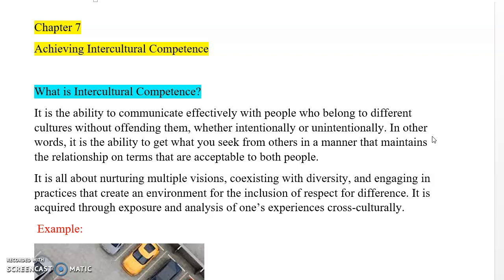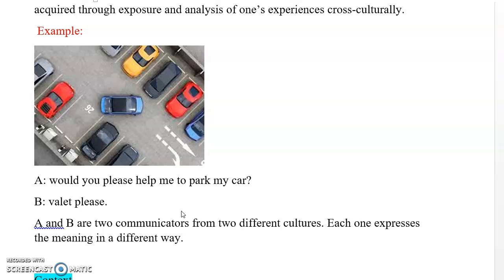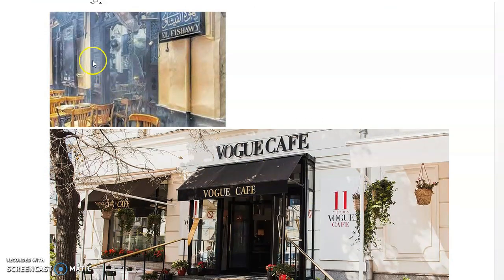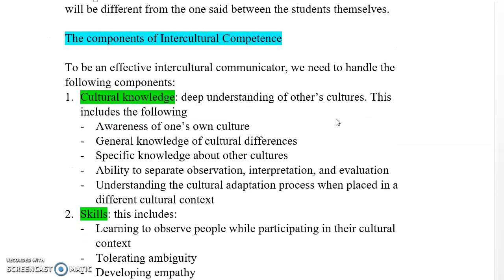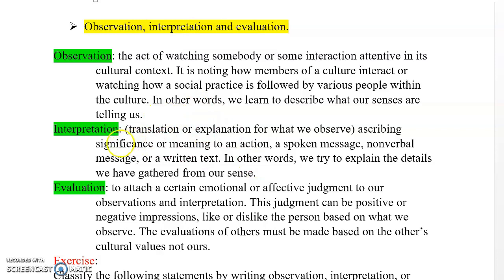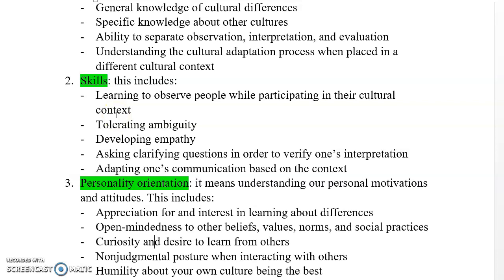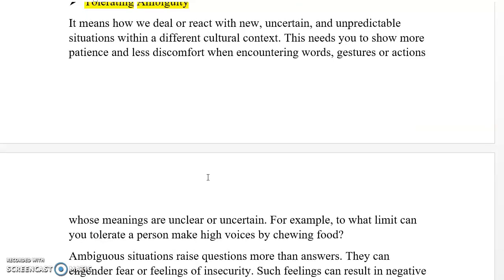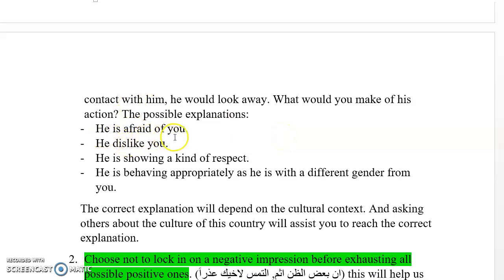ICC chapter 7